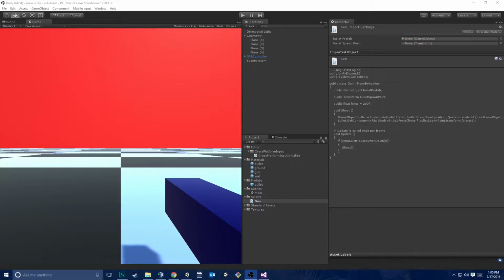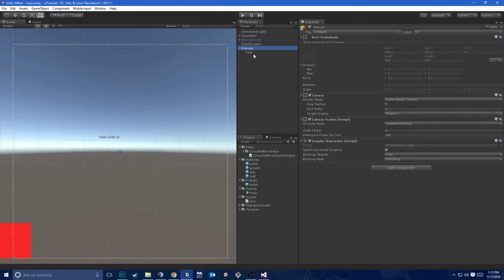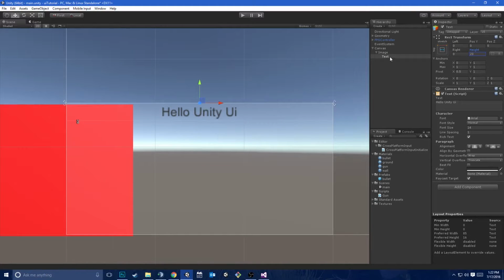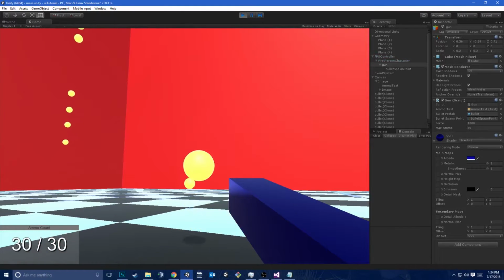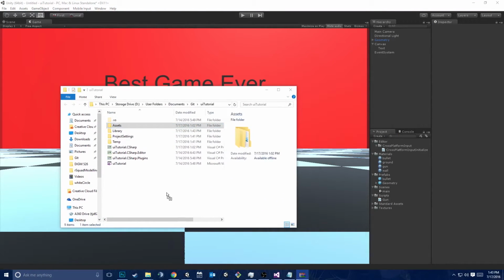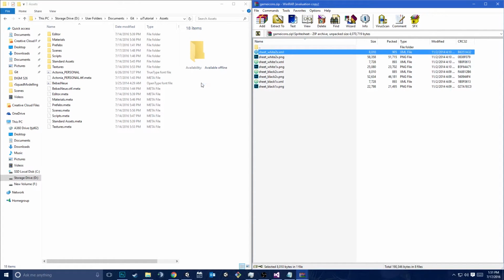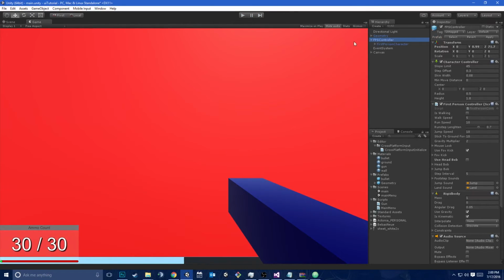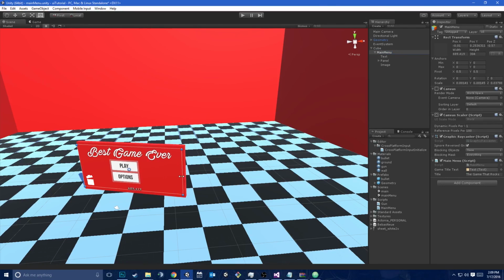Let's Learn Unity: UI Basics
Basic overview of the UI system in Unity covering canvases and a couple basic UI widgets.